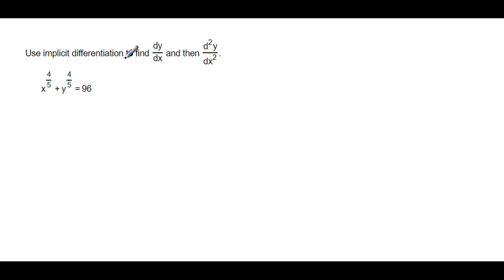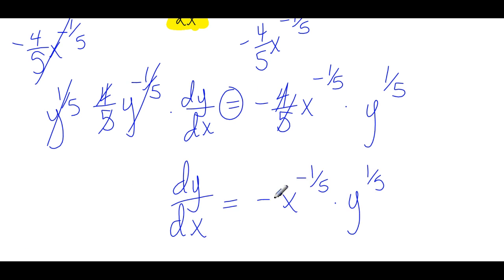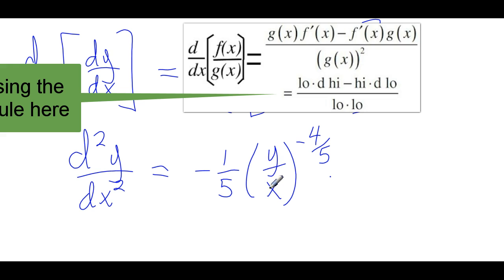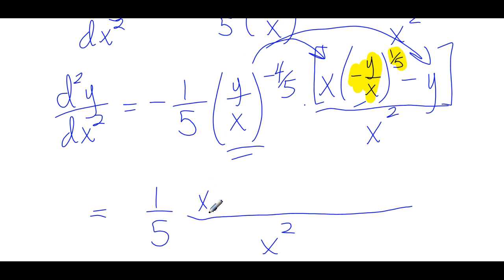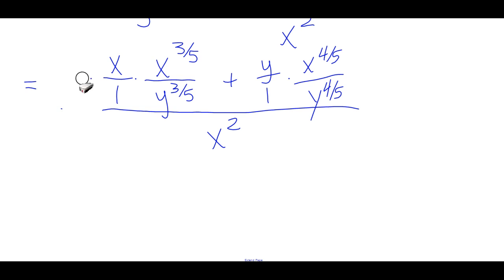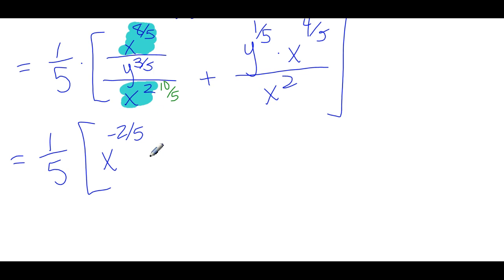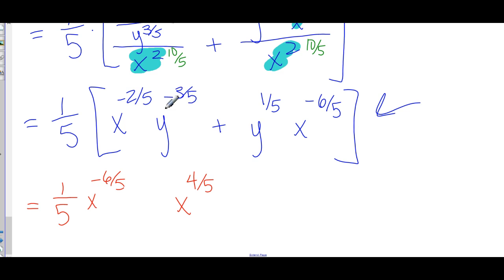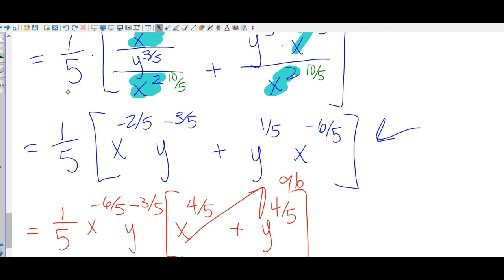271 Homework Help Implicit Differentiation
Finding a 2nd derivative implicitly